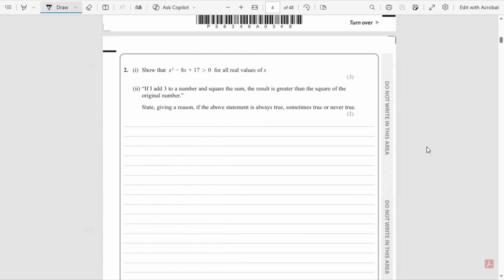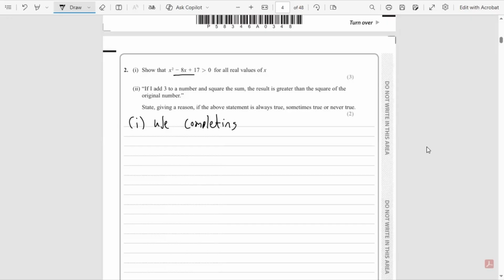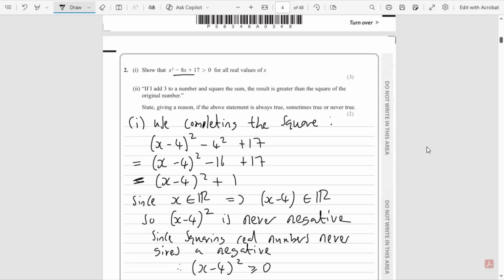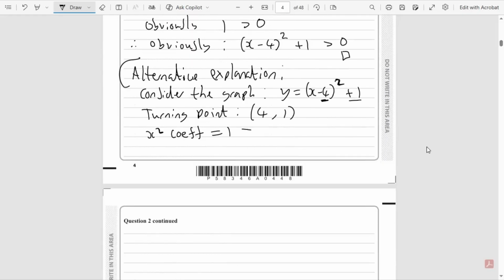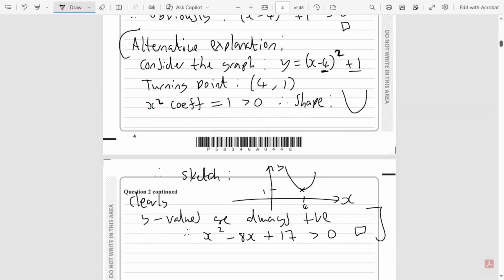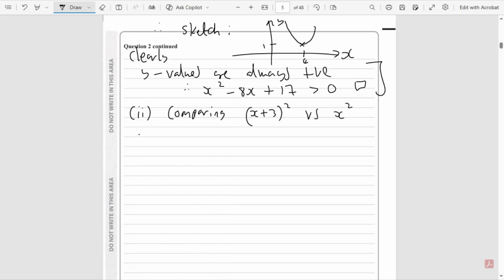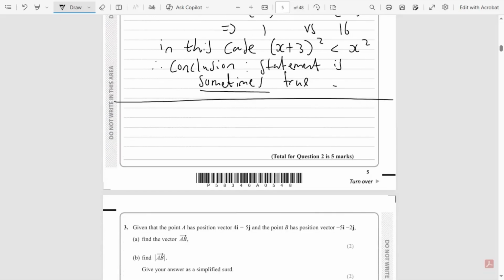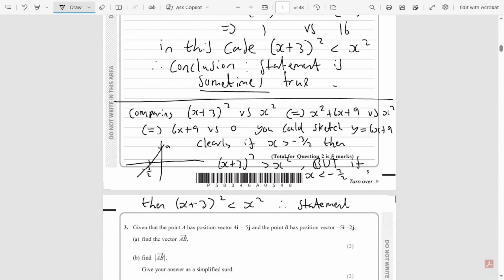Here's an interesting Quadratics Proof question! (Edexcel A-level Maths)